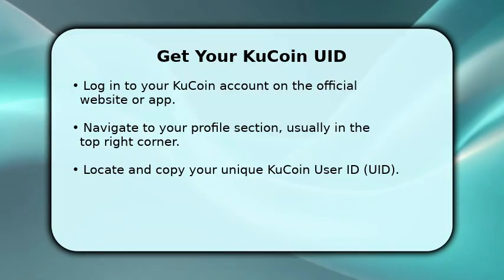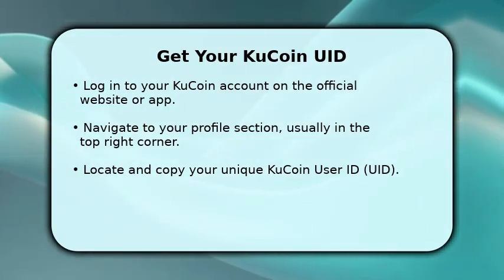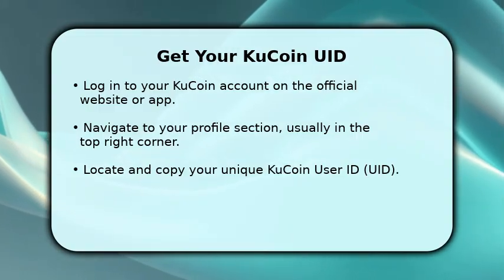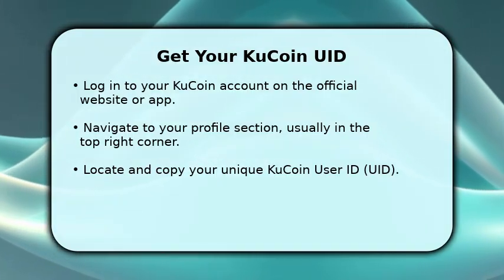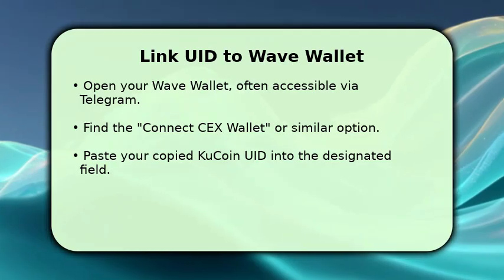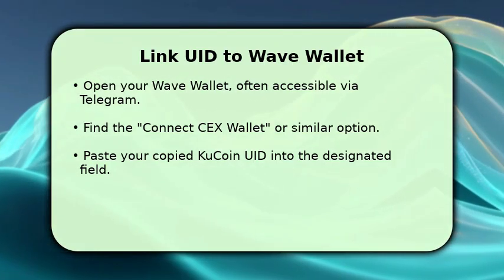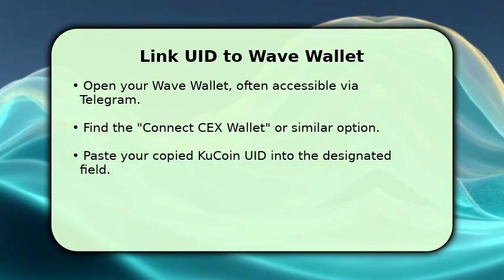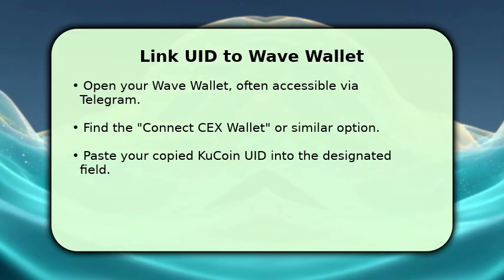How To Connect KuCoin To Wave Wallet - Full Guide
In this comprehensive guide, we'll walk you through the step-by-step process of connecting your KuCoin account to Wave wallet. This tutorial is perfect for those who want to easily transfer their cryptocurrencies between these two popular platforms. By following our instructions, you'll be able to securely link your accounts and start using Wave's features with your KuCoin assets.

KuCoin wallet connection, Wave wallet setup, cryptocurrency exchange, wallet linking guide, KuCoin Wave integration, crypto wallet management, exchange account linking, Wave KuCoin tutorial, cryptocurrency transfer